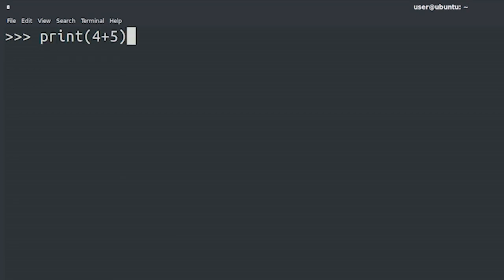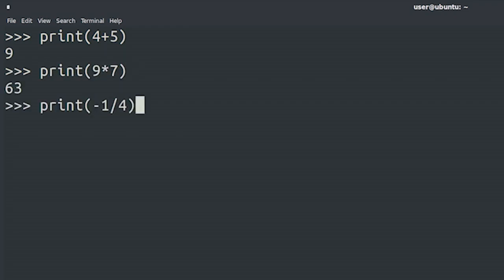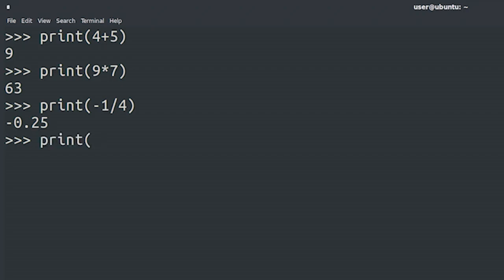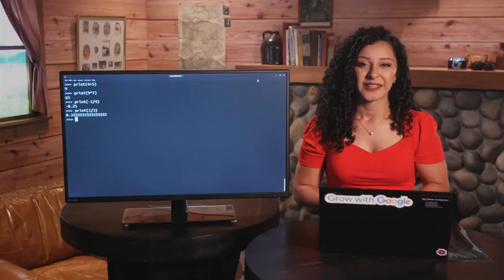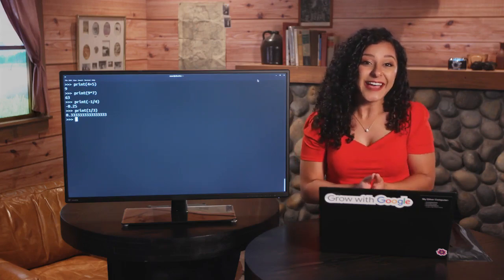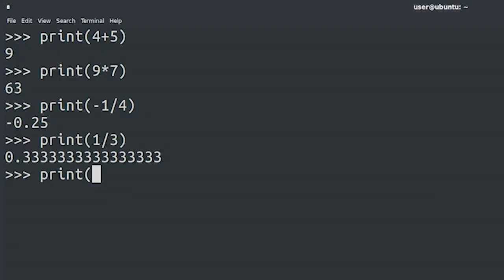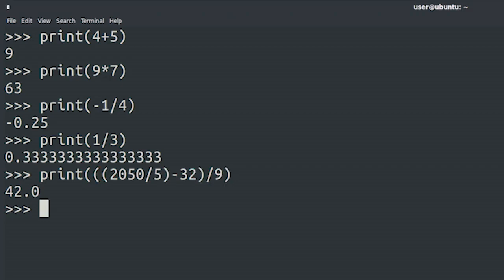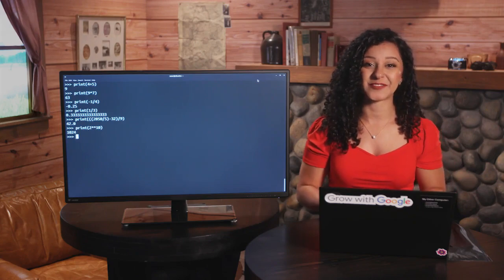13 Python может быть вашим калькулятором